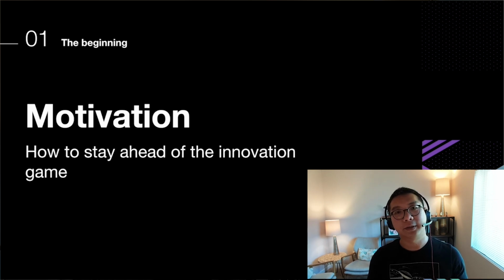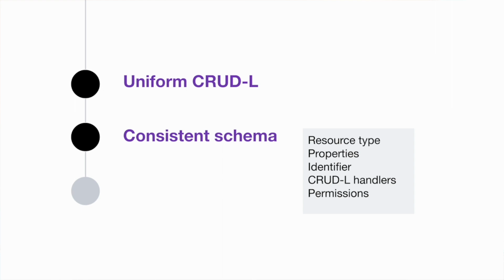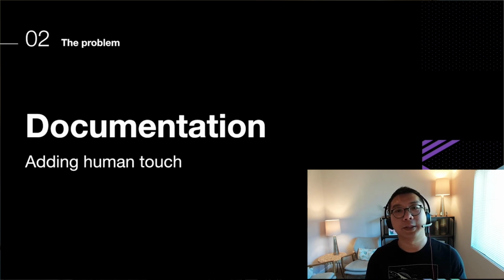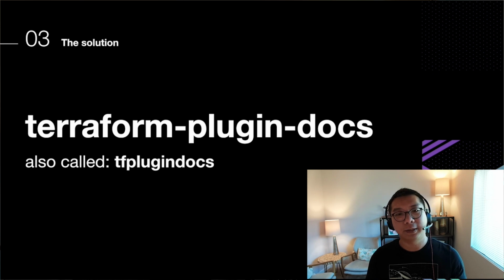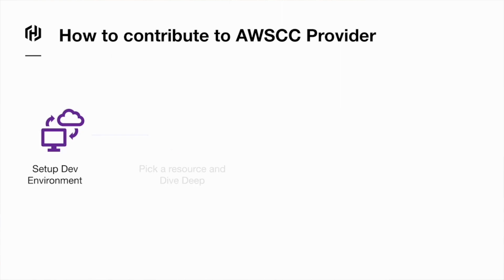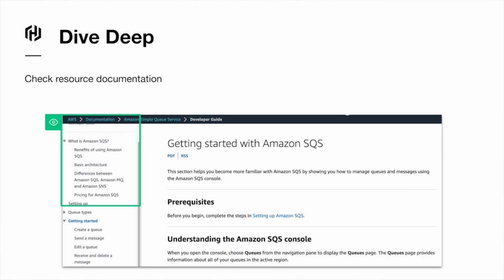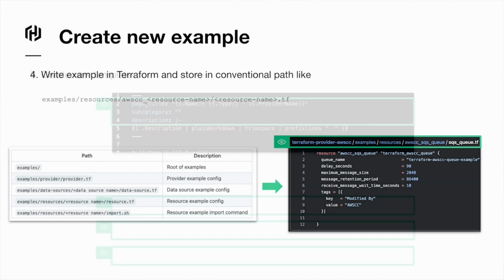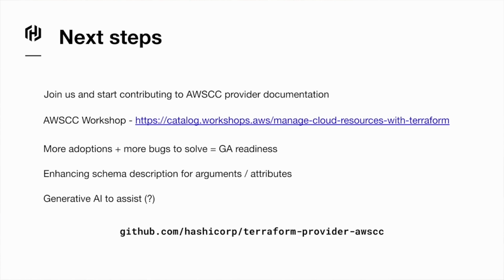AWSCC documentation journey so far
The Terraform AWS Cloud Control Provider (AWSCC) automatically syncs with AWS CloudFormation Registry and Cloud Control API to generate new resource schemas and handlers. The fully automated workflow in AWSCC begs the question of how the Terraform community can continue to contribute to AWSCC. In this session we show you how we add human touch to AWSCC documentation, allowing both machine and human to generate high quality documentation for the AWSCC provider. Learn about our experiment with `terraform-plugin-docs` to generate hand-crafted Terraform examples and future plan for AWSCC documentation.

Speakers: Welly Siauw and Dr. Rahul Gaikwad